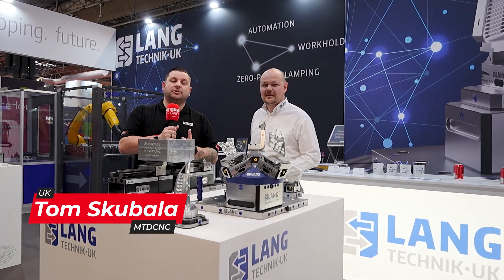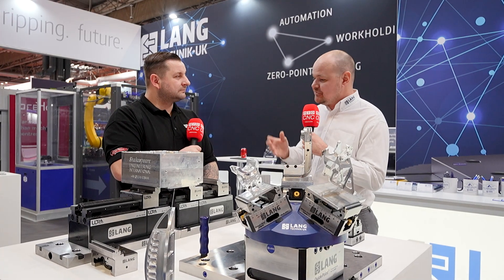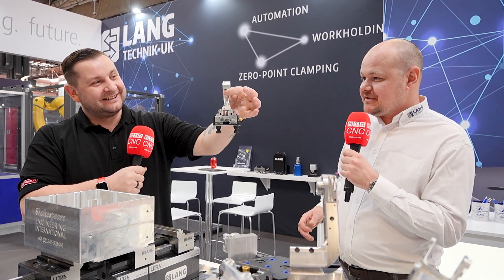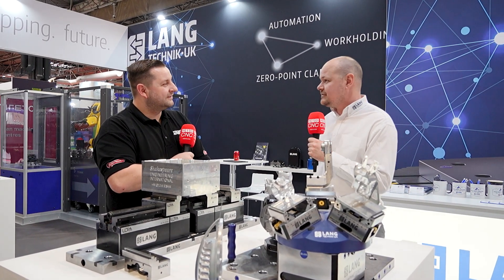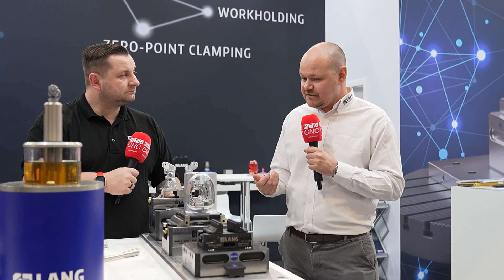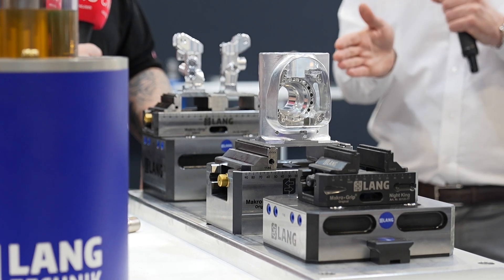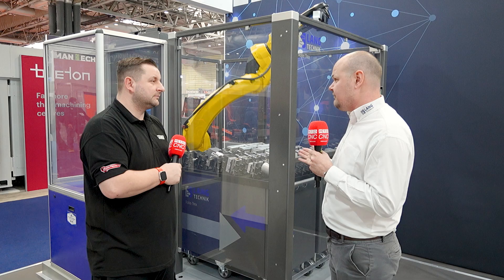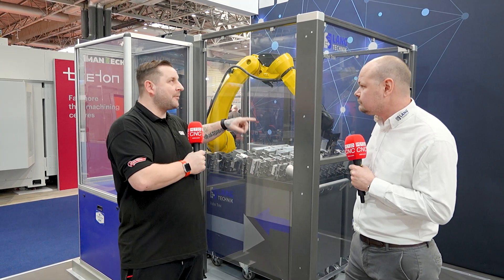The right workholding - how do you choose ?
Danny Brook from LANG Technik UK talks us through their extensive portfolio.

It is likely you already know about their workholing solutions, such as the Zero Point systems, but their are new additions to the range. What are they?

Tom Skubala form MTD finds out more...

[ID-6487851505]